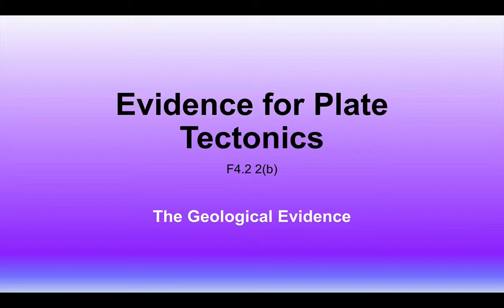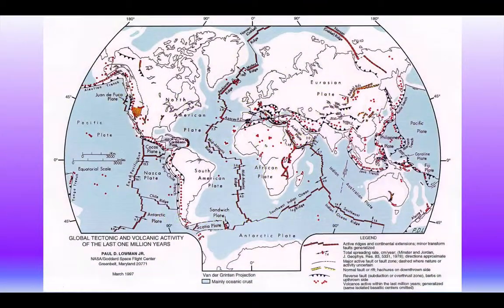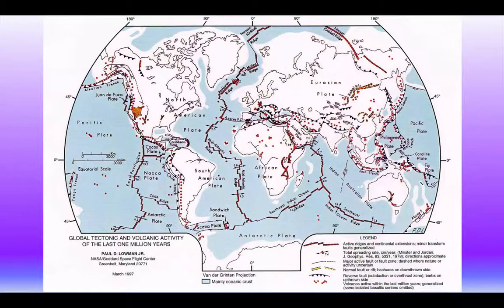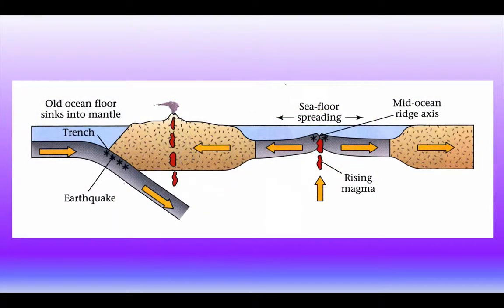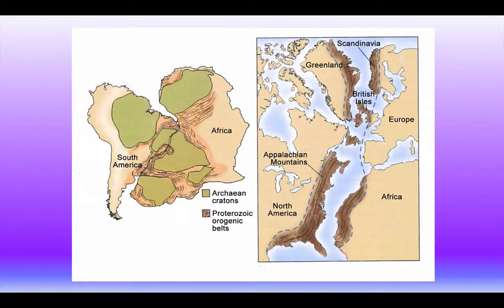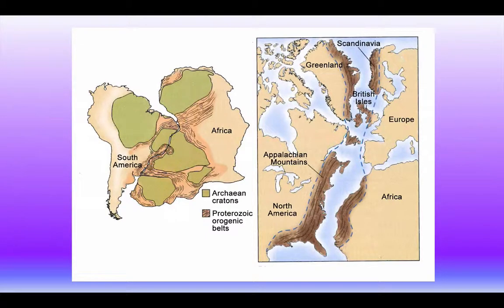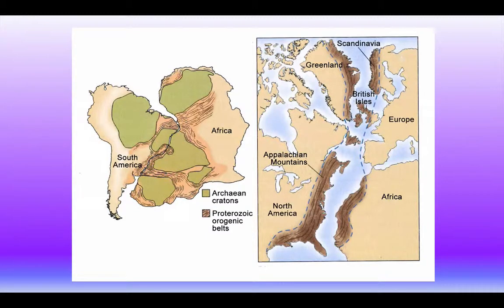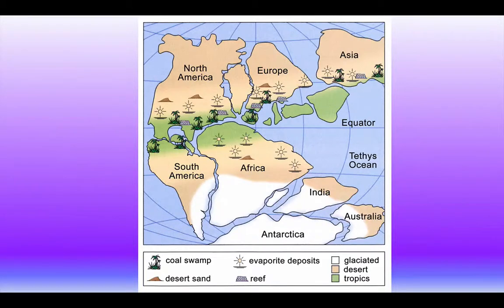Geological Evidence for Plate Tectonics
Evidence from the rocks for the movement of tectonic plates